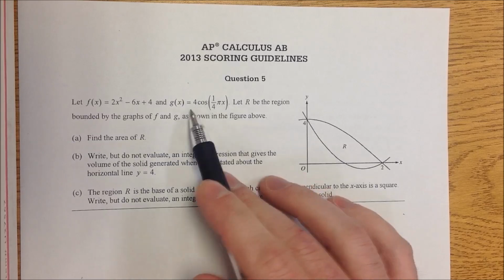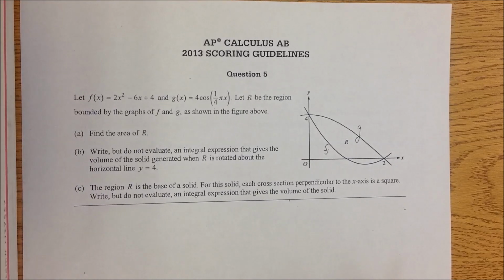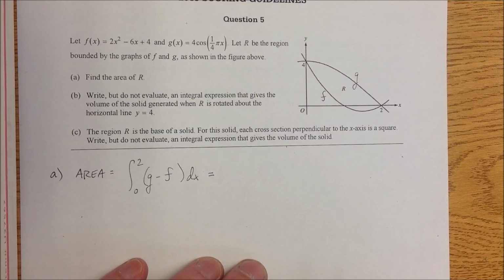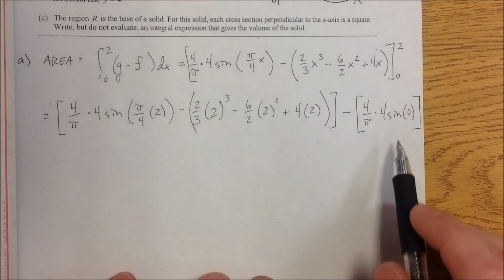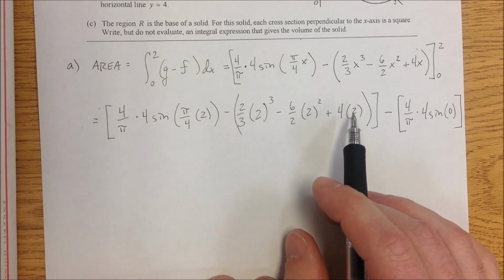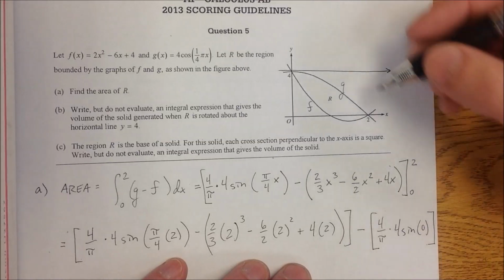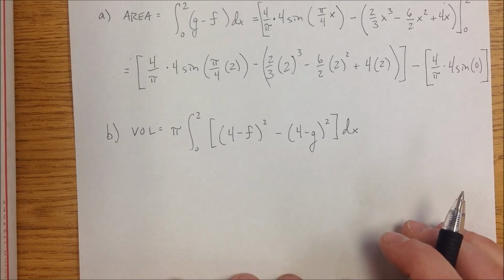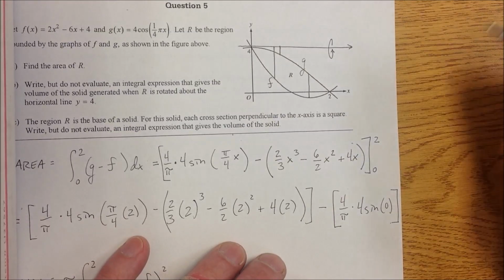Calc AB 2013 #5